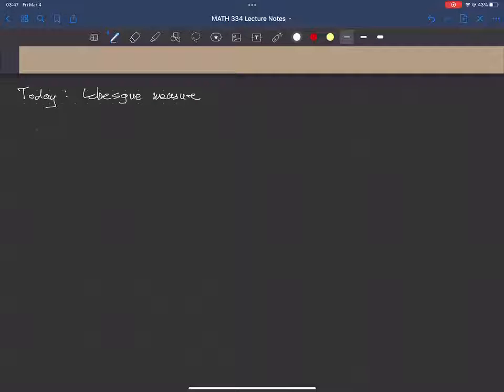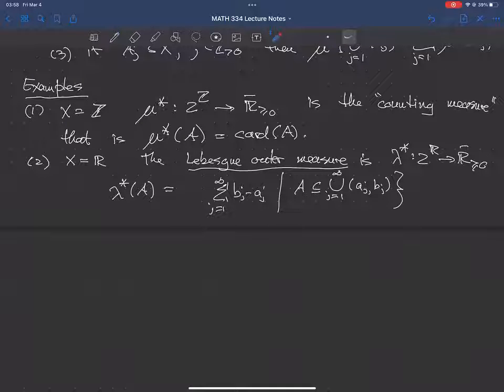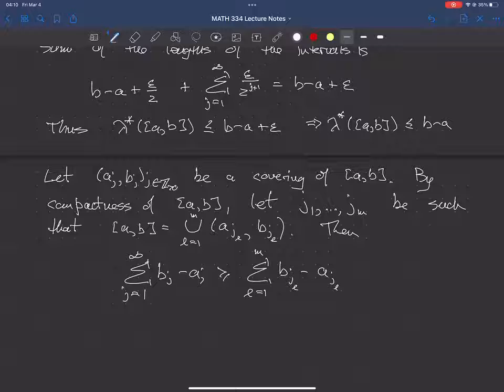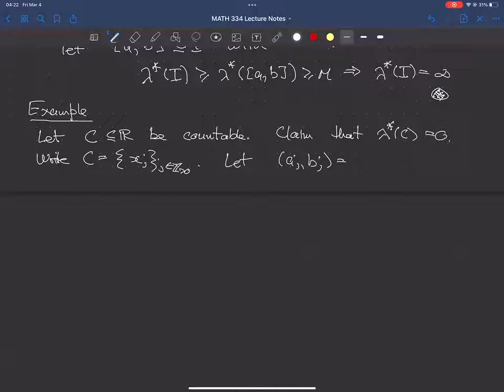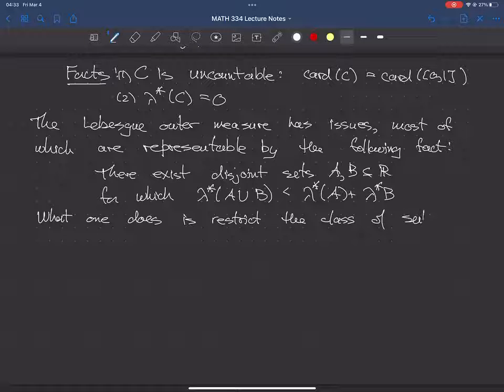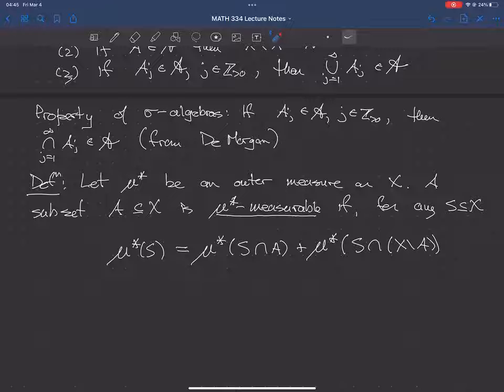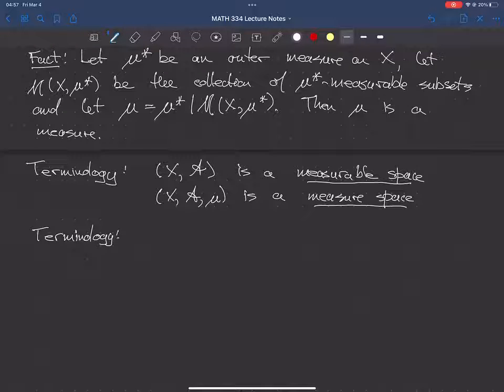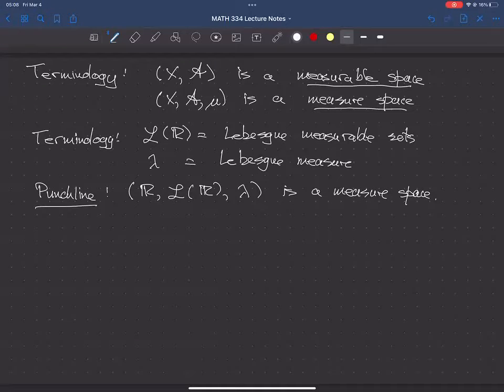Signals Lecture 13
Outer measure, Lebesgue outer measure, measurable sets, measures, nonmeasurable sets and the Banach-Tarski paradox